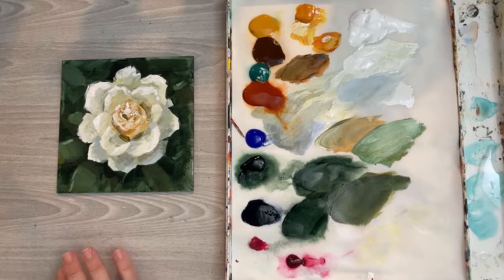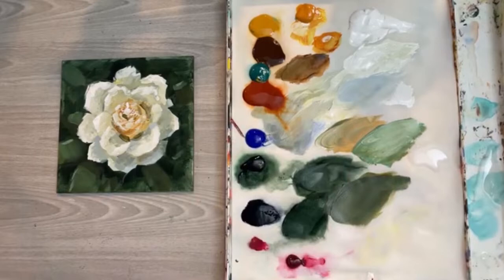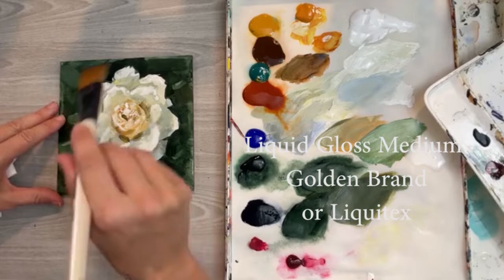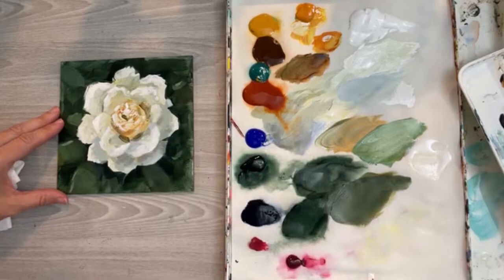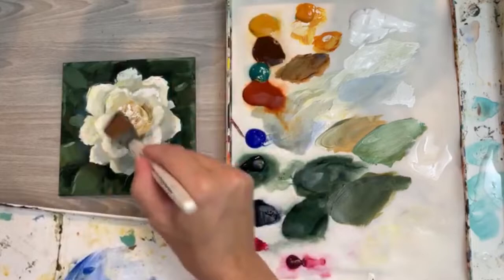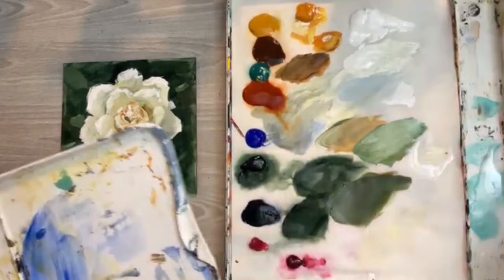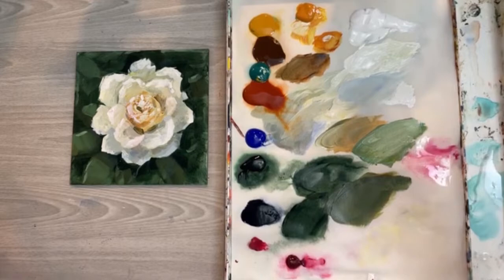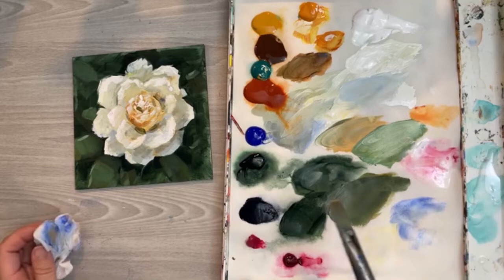How to Glaze a painting in Acrylic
In this lesson, Krista will teach how to use glaze in acrylic!